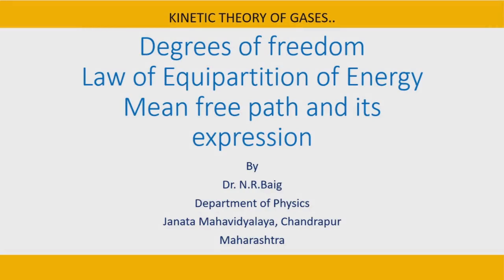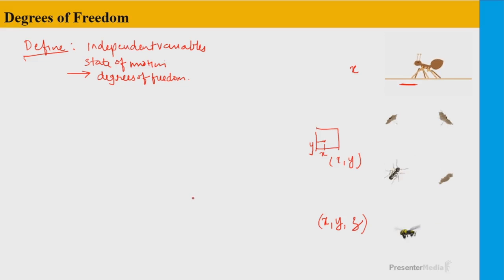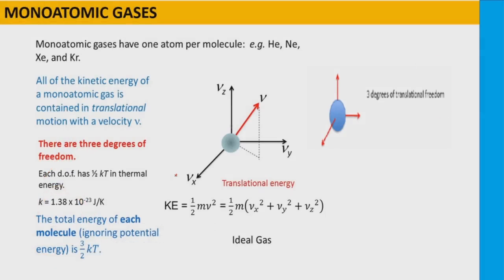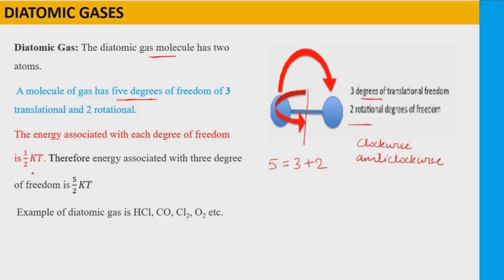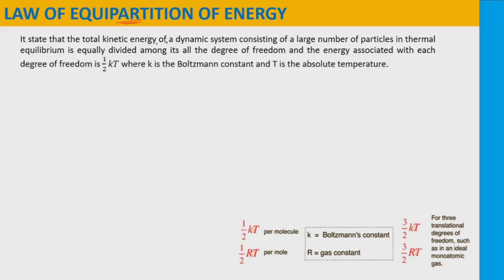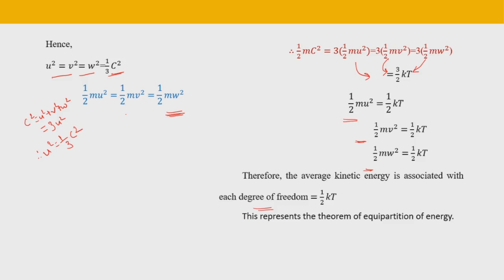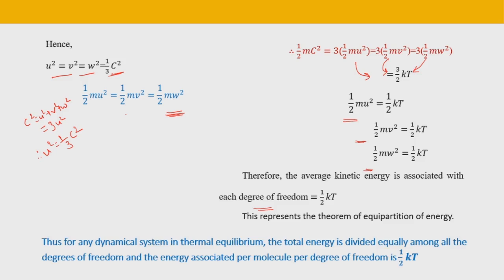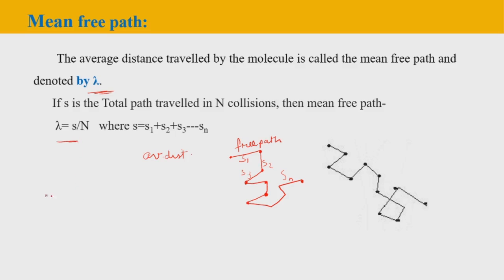Lecture 5: Unit I Kinetic energy of gases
This video explain about topics like degree of freedom, law of equipartition of energy, Mean free path and derivation of its formula.